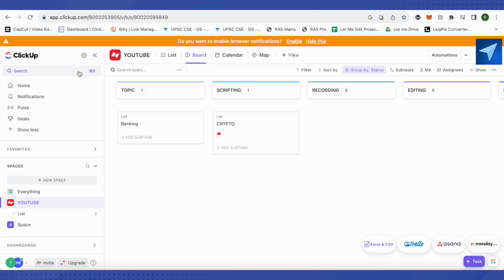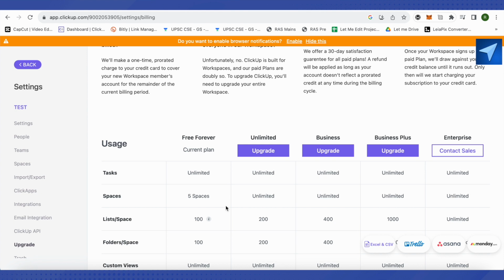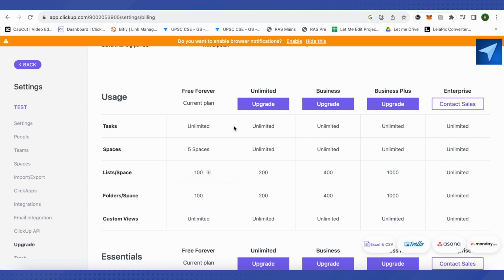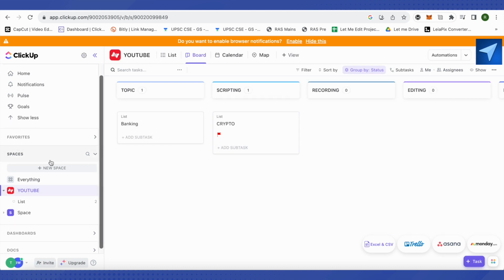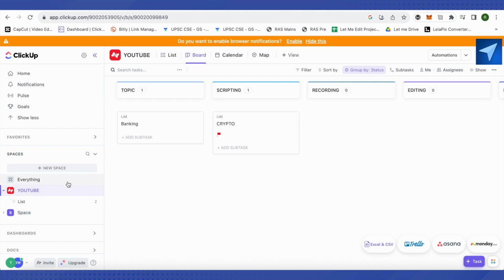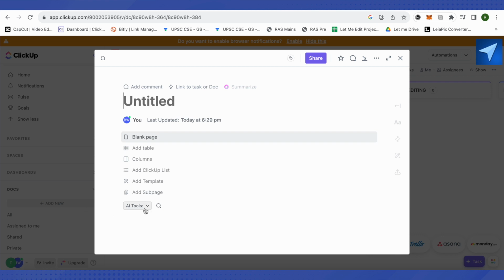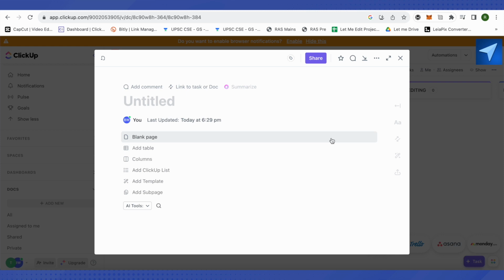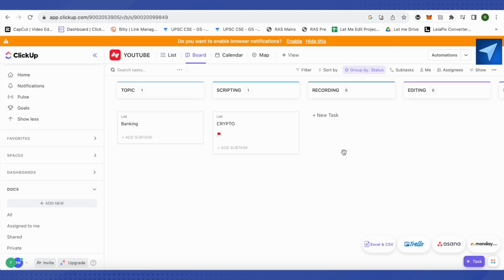ClickUp AI Review 2025 | What Is ClickUp AI And Is It Good?